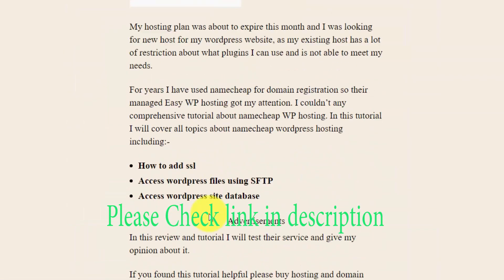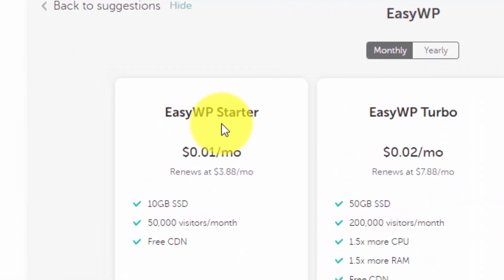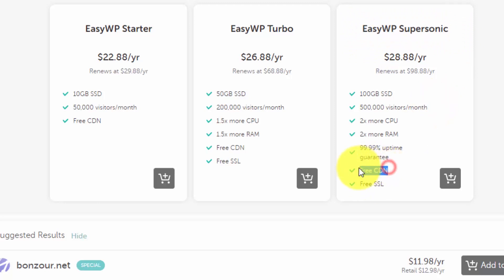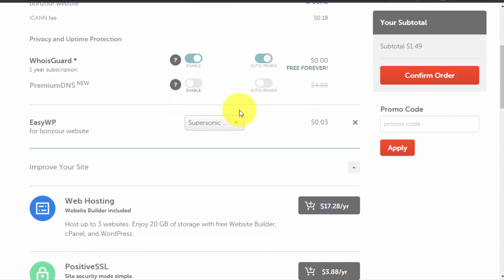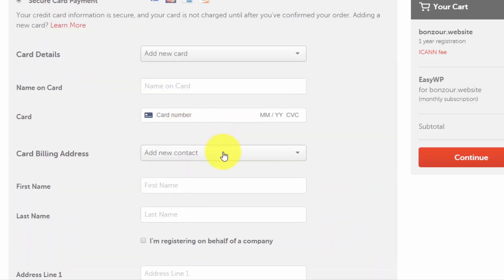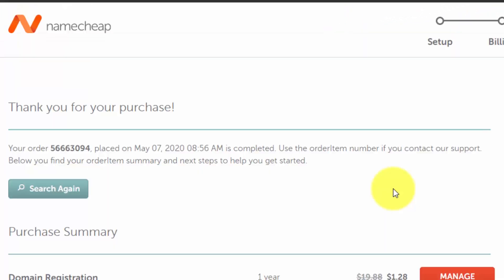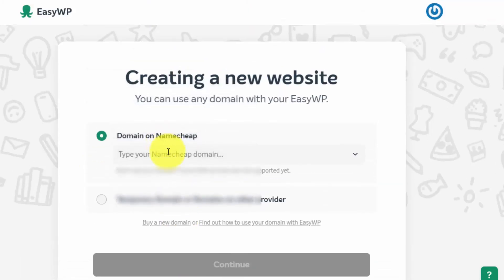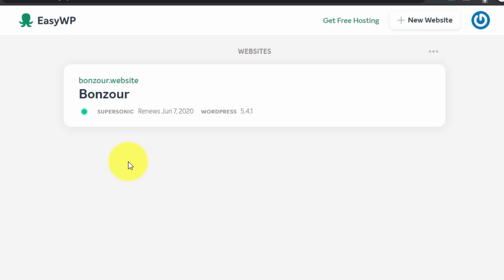[2020] Namecheap EasyWP - How to Build a Website video tutorial for Beginners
This is quick tutorial about How to build a wordpress website from scratch using Namecheap wordpress managed Hosting - EasyWP

If you have any questions please post in the comments.

To Learn about How to manage easy wp dashboard and other features Watch videos from this playlist